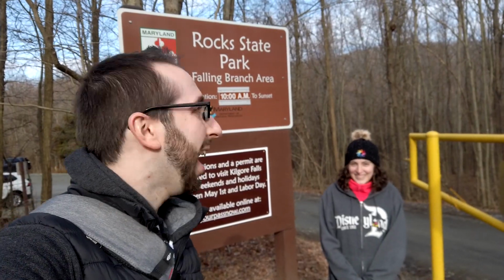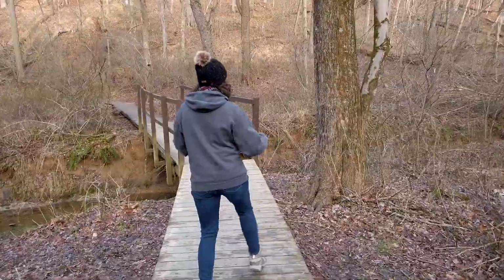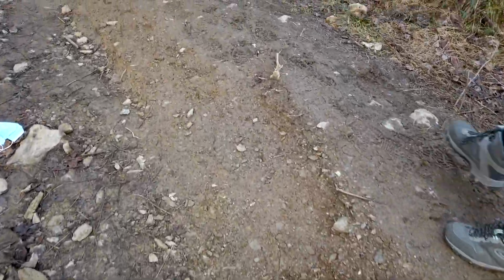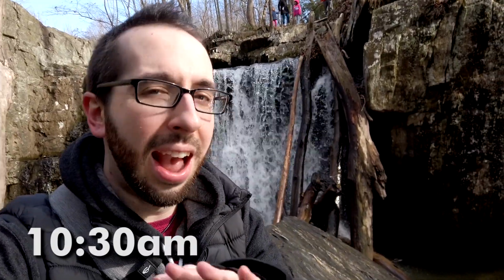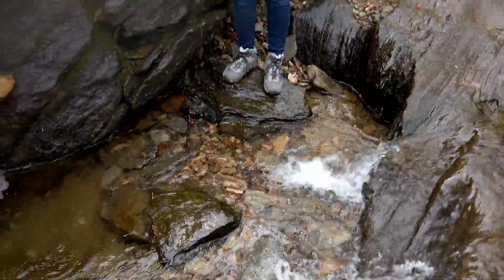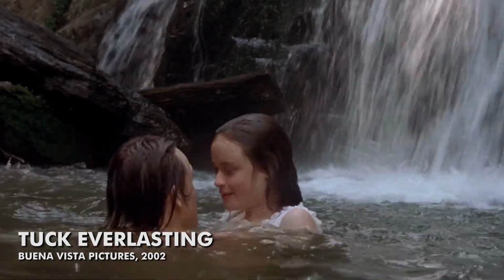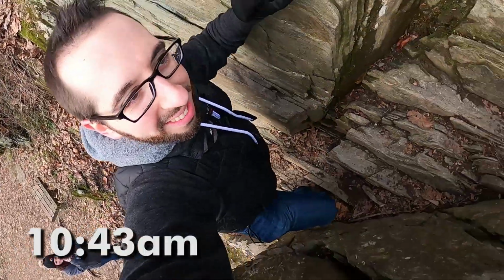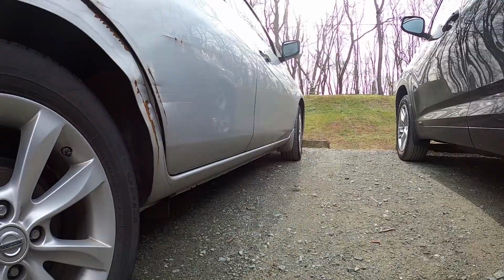VLOG: Kilgore Falls at Rocks State Park!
Kilgore Falls is the second-tallest vertical waterfall in Maryland at a height of 17 feet, and the hike out to see this local wonder is short and easy! The Falling Brach Trail in Rock State Park will take you straight out to the falls in less than five minutes. A lot of significant cultural events have taken place at this waterfall in years past, including both a pivotal scene in a major film production ("Tuck Everlasting") in 2002, and the engagement of one Tim and one Katie in 2017! Needless to say, Kilgore holds a special place in our hearts and we were excited to take our fellow adventurers along for the ride in today's video!

00:00 The Things we Do for Glamour Shots
00:28 Introduction & Falling Branch Trailhead
01:22 Trail Conditions
02:15 Our Engagement/Proposal Story
03:57 Kilgore Falls
05:21 The 'Tuck Everlasting' Scene
06:48 Climbing to the Top
07:16 Masks On for the Return Trip
07:40 Trail Review & What's Next for 2021!